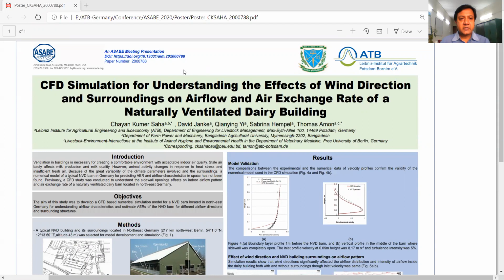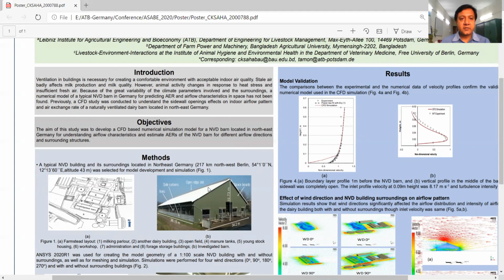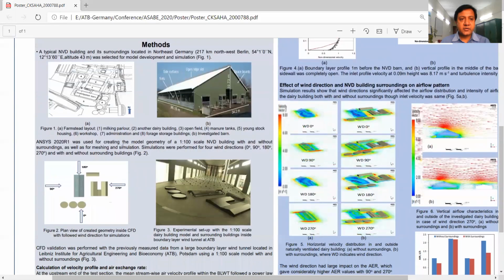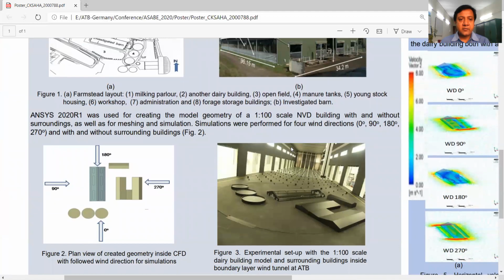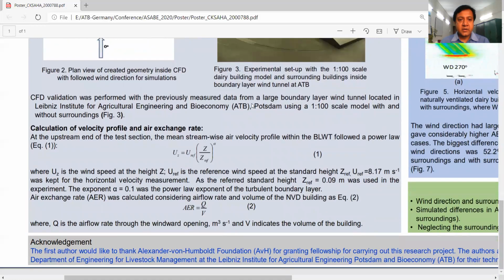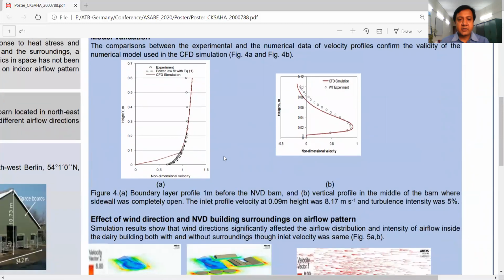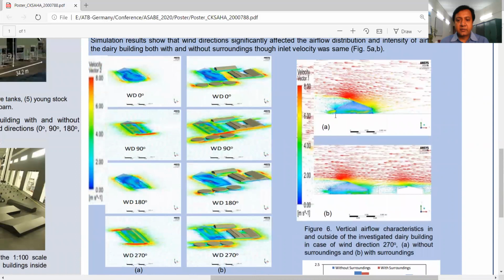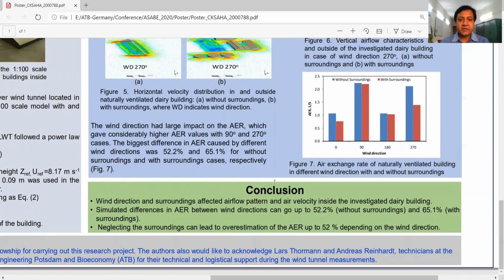CFD Simulation of a Naturally Ventilated Dairy Building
Advective heat and mass transfer, due to pressure differences created by wind or buoyancy, dominates the exchange processes in naturally ventilated structures. The air exchange rate (AER) quantifies this transfer. The airflow patterns including air velocities and turbulences govern the indoor environmental parameters such as temperature, gases and humidity. These patterns form the essential link between the outdoor environment and the buildings microclimate; thus, an understanding of the principles of air motion is necessary in order to provide the correct quantities of air and the proper distribution patterns to meet the needs of the application. Computational fluid dynamics (CFD) have been applied in very limited studies for naturally ventilated animal houses considering  wind directions and surrounding buildings. This paper presents isothermal CFD simulations with a naturally ventilated dairy (NVD) barn model to assess the influence of wind direction and surroundings on the AER and indoor and outdoor airflow distributions.